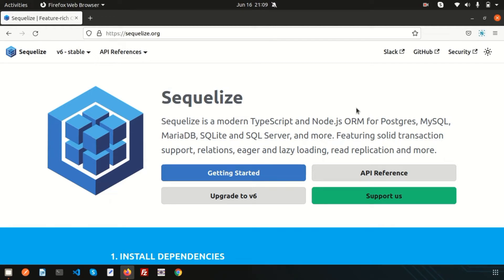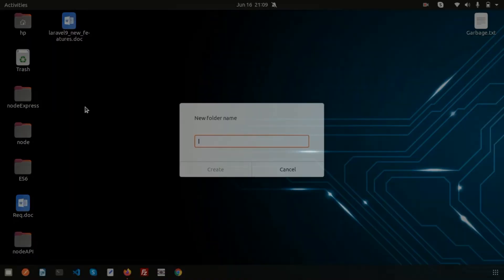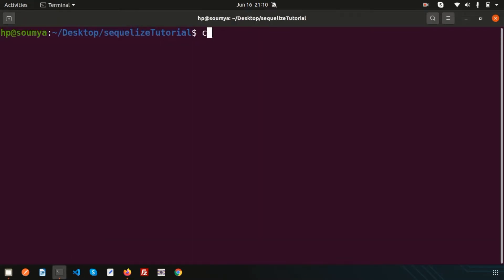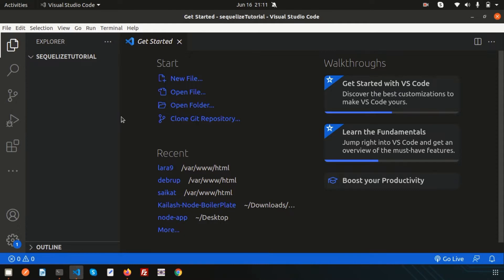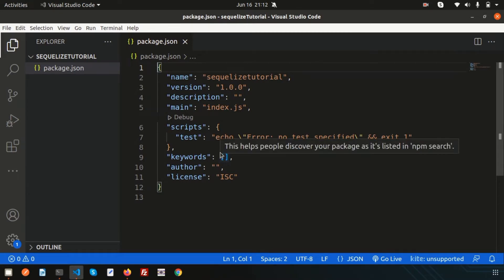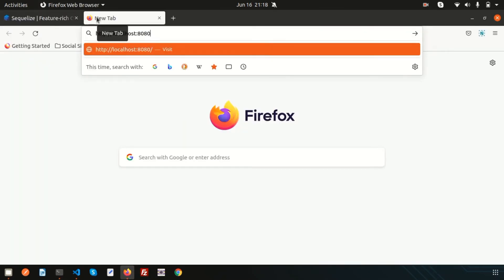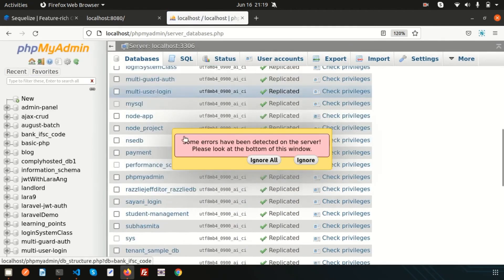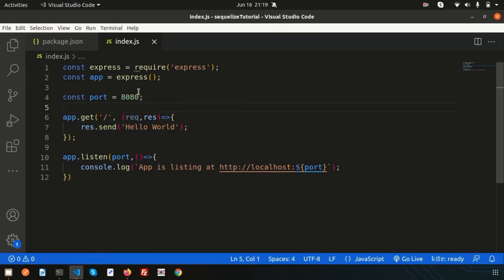Install Sequelize and connect with database | Sequelize Tutorial | Learning Points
What needs to know before starting sequelize?
How to install sequelize?
What are the related packages need to install for sequelize?
How to create model?
How to connect with mysql?
And some related things..

In our upcoming video we will discuss about how to create model defination, how to alter tables and related things for table creation.